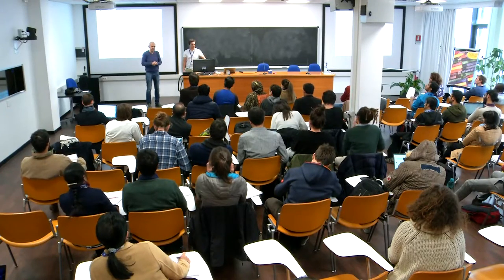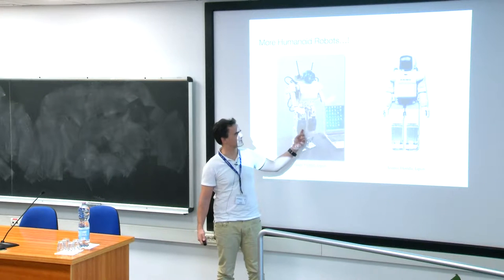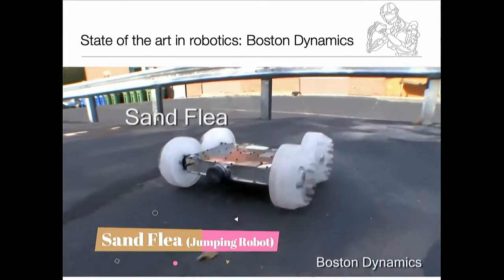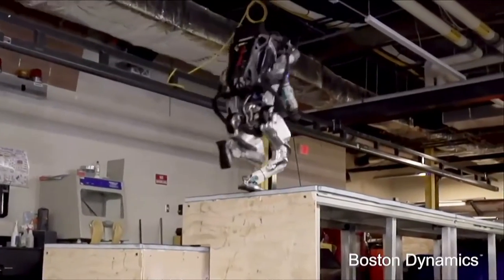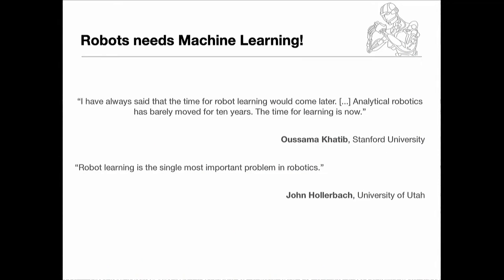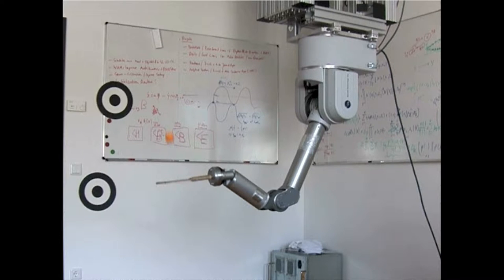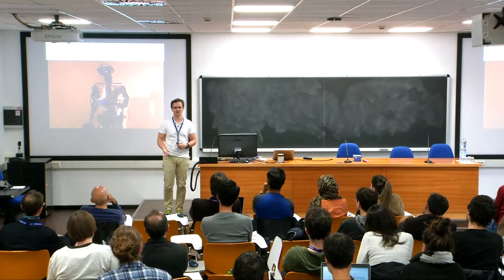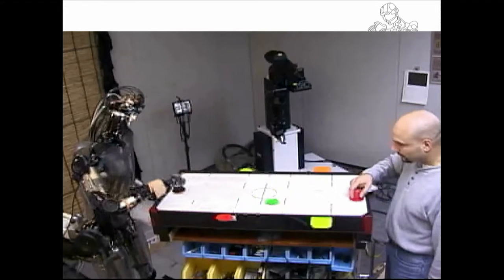Robot Learning - 1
Speaker: J. PETERS
2018_11_19-14_30-smr3246